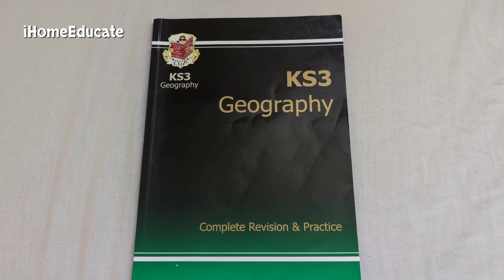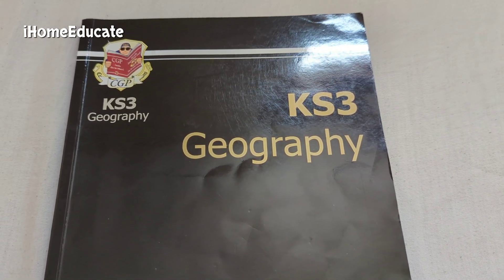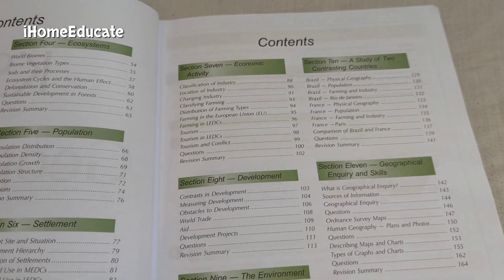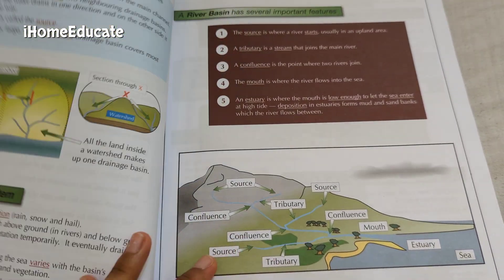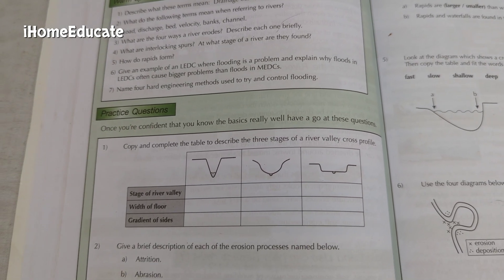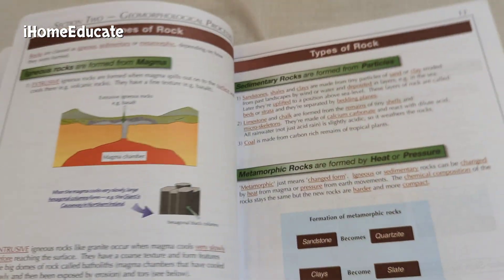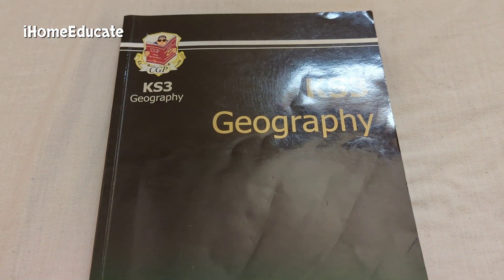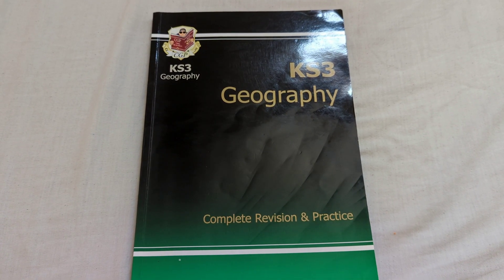UK Home Schooling Study Guide: Key Stage 3 Geography - Revision and Practice CGP Books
UK Home Schooling Study Guide: Key Stage 3  Geography